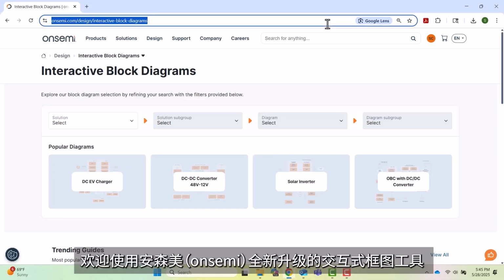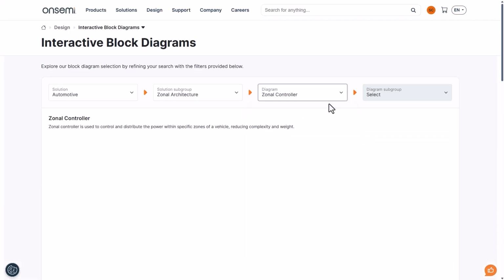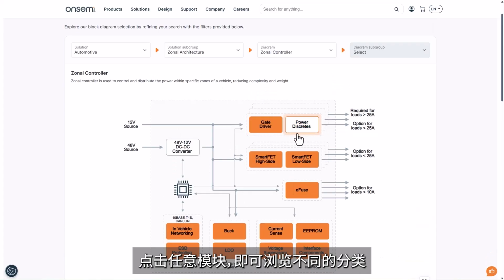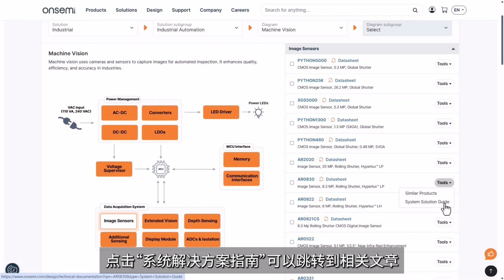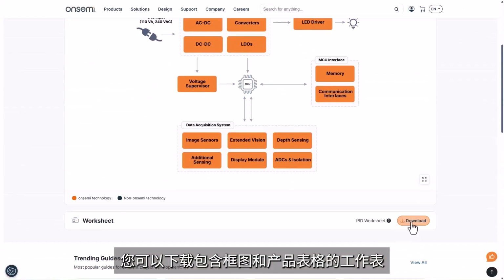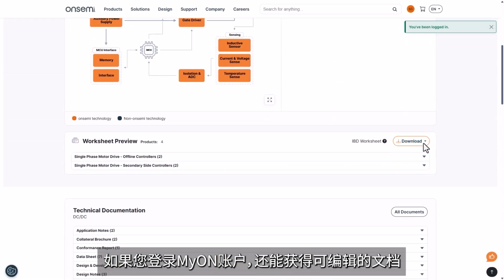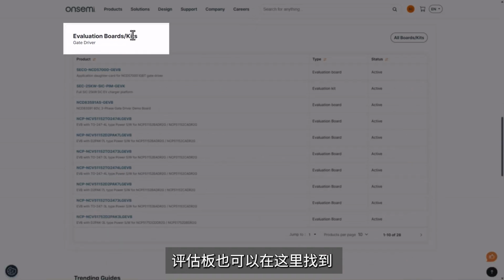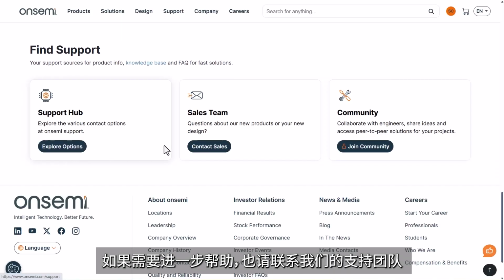onsemi IBD Tool Tutorial